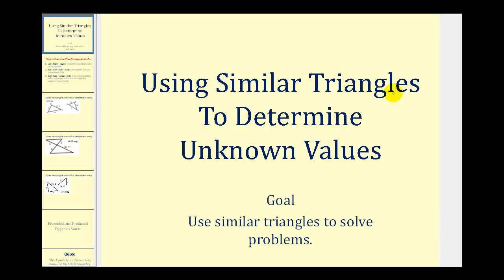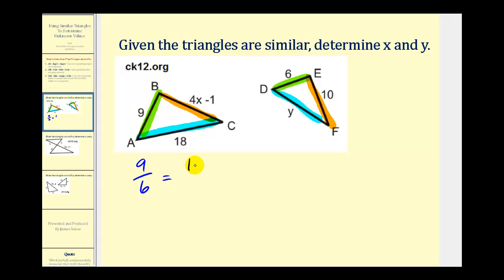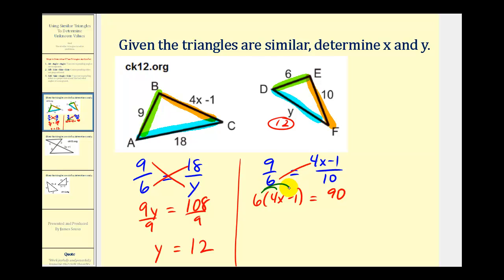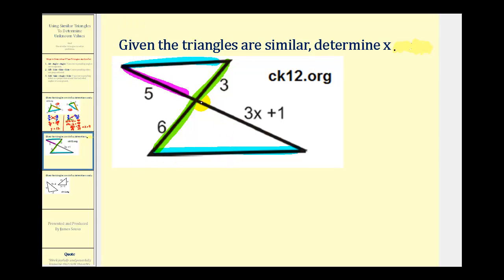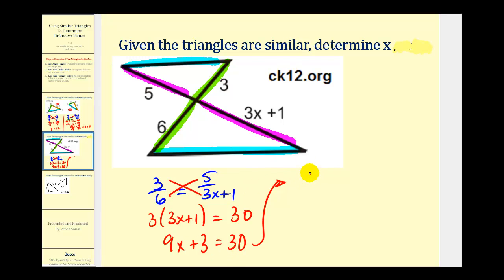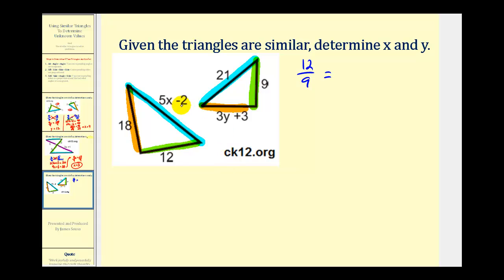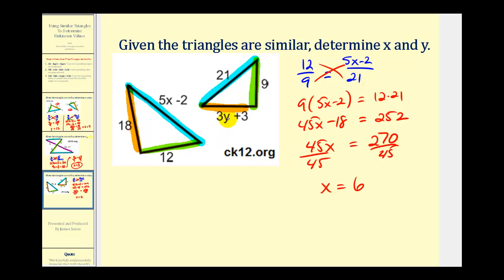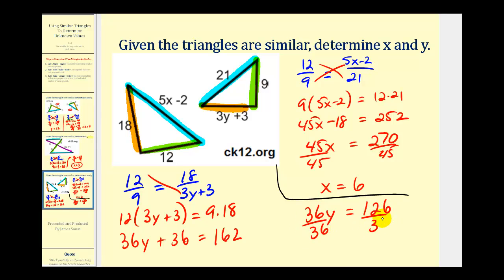Solving for Unknown Values Using the Properties of Similar Triangles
This video shows examples of determining unknown values using the properties of similar triangles.